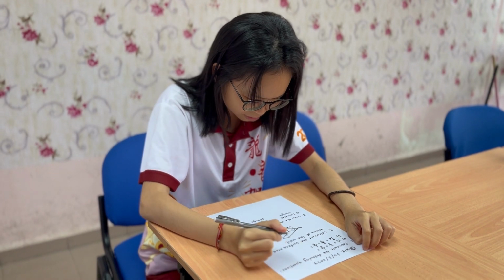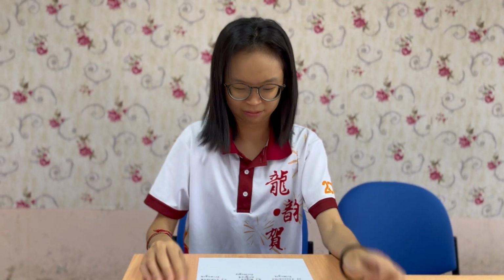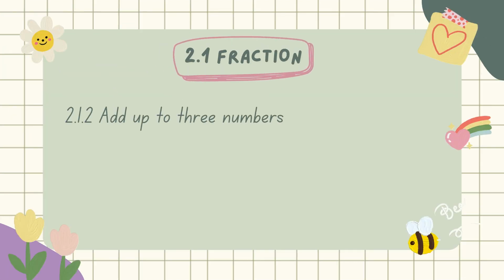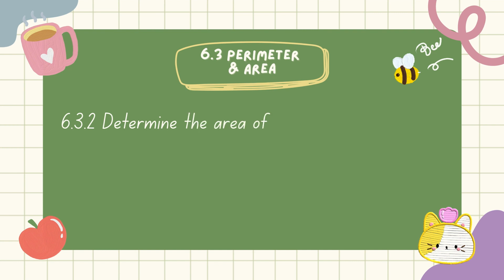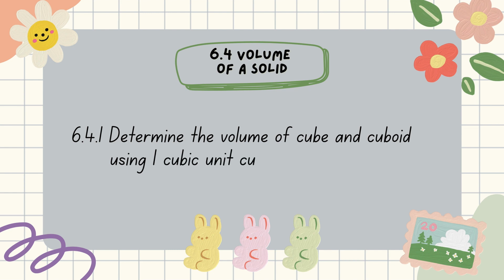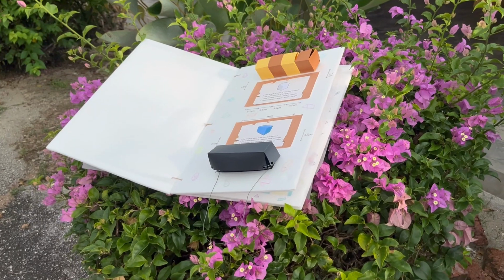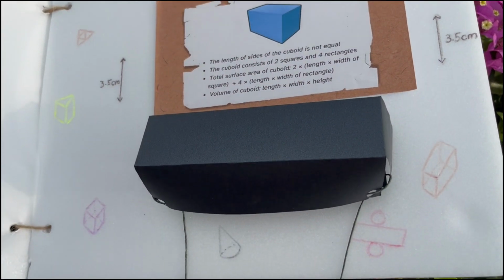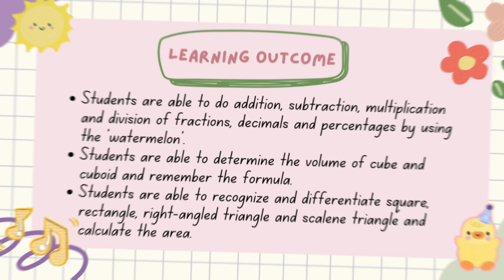MTES3352 TASK 4 ENG ZENG YEE LOH WEI BIN Y5